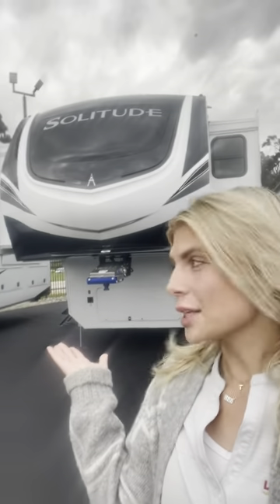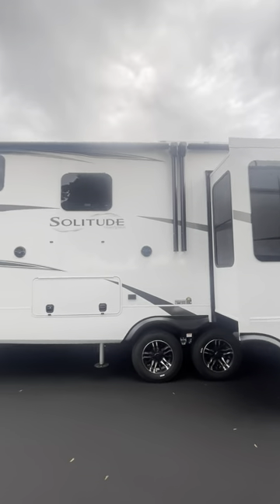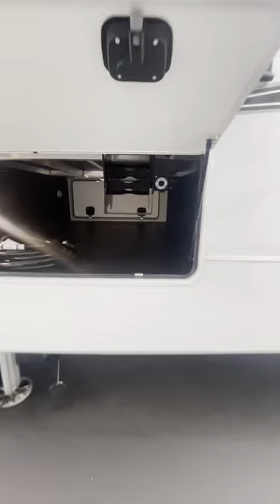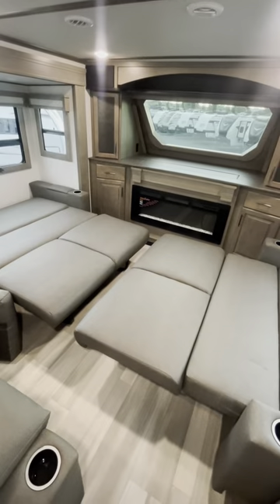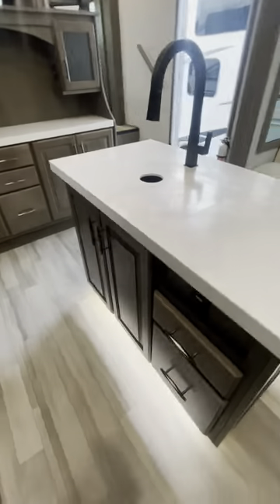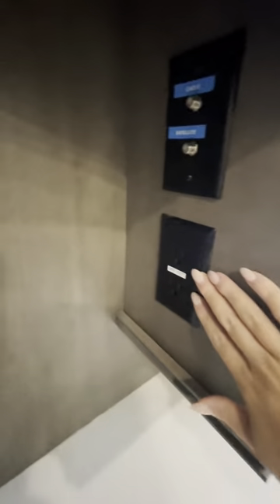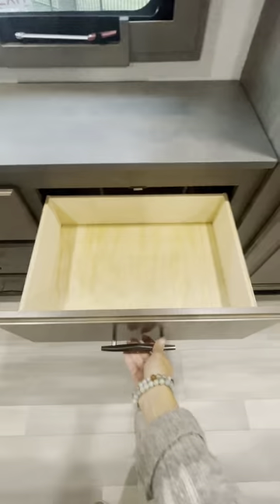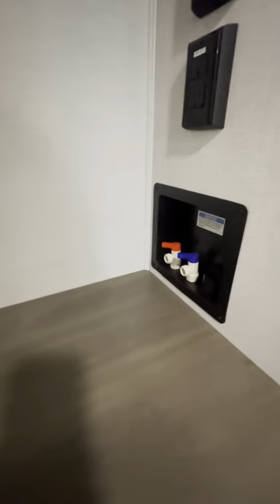2024 Grand Design Solitude 380FL Tour - Lazydays RV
🤩 Discover the incredible Grand Design Solitude 380FL! Share your favorite feature with us.